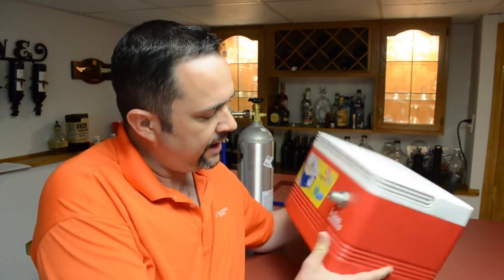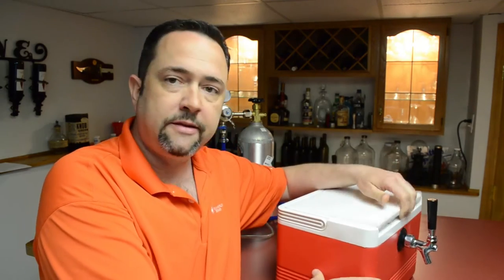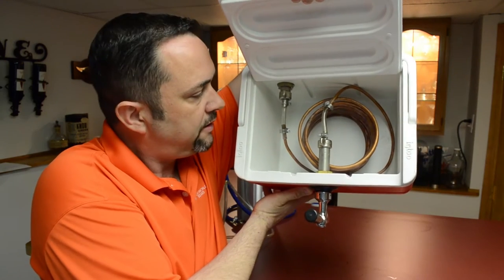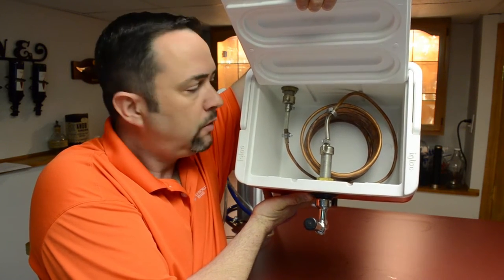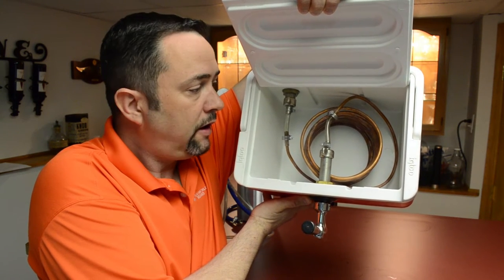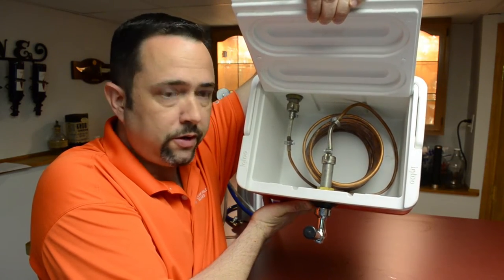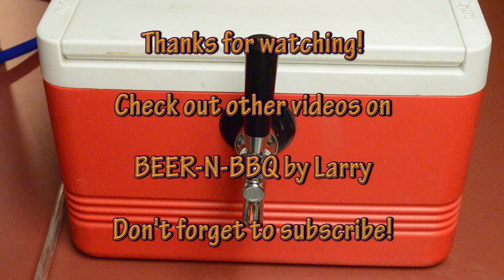How to Keep Draft Beer Cold Using a Jockey Box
Looking for a better method to keep your draft beer cold at parties than using a large tub and bags upon bags of ice? Buy or build a jockey box!